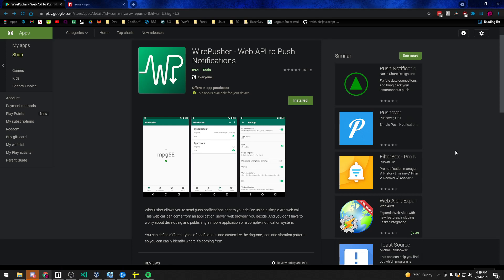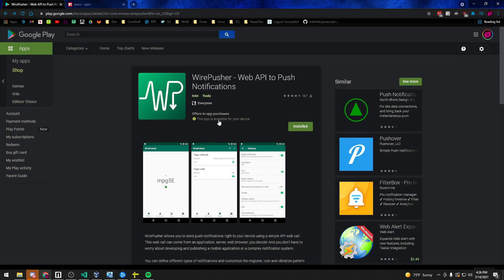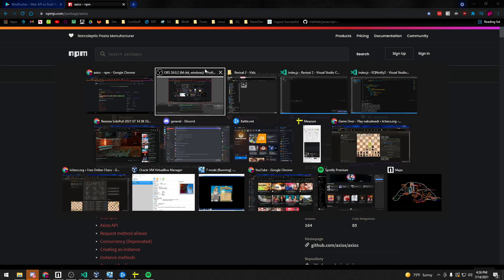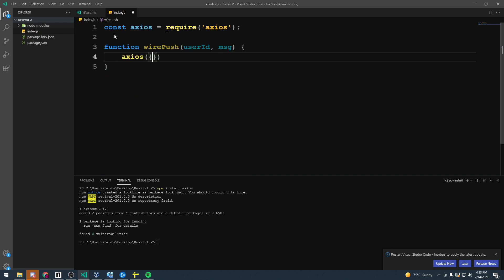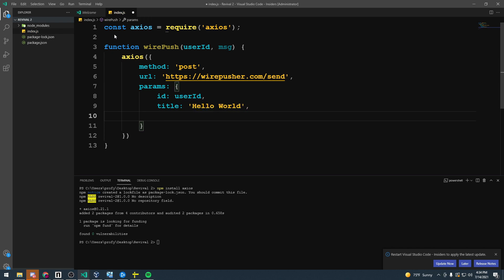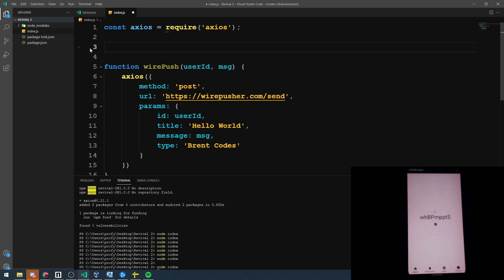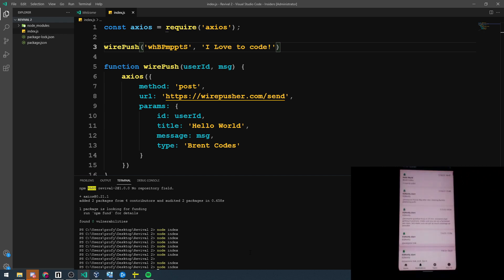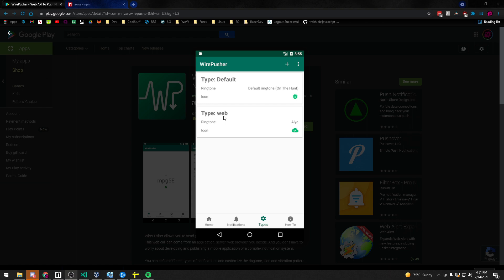Quick & Easy Android Notifications with Wirepusher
Quick and painless notifications sent to android devices via NodeJS and an web API.